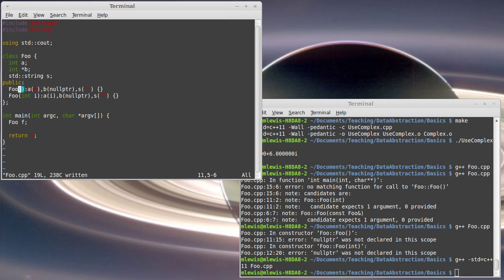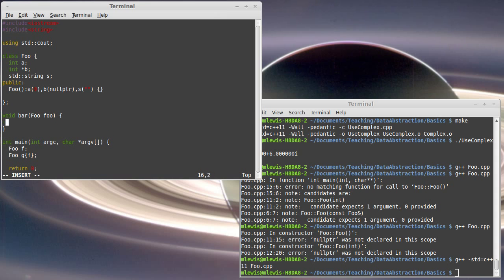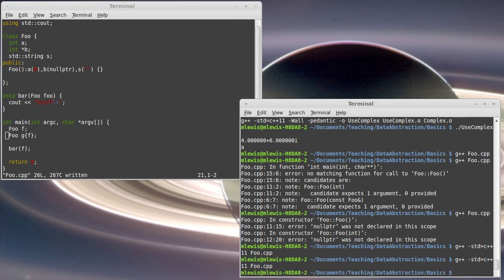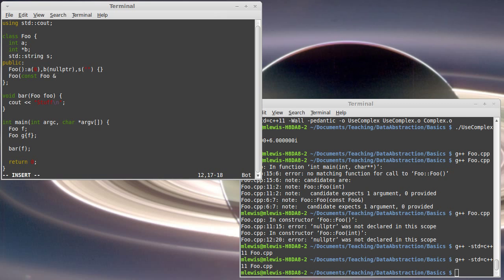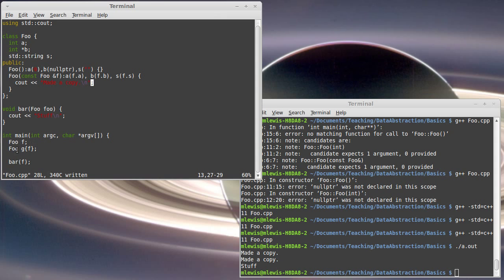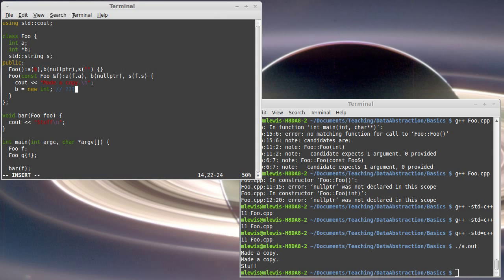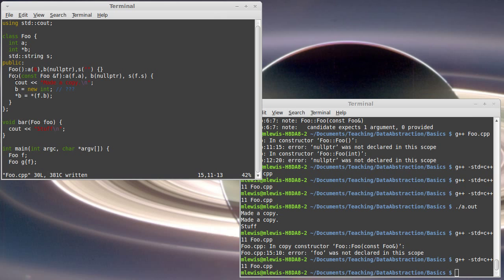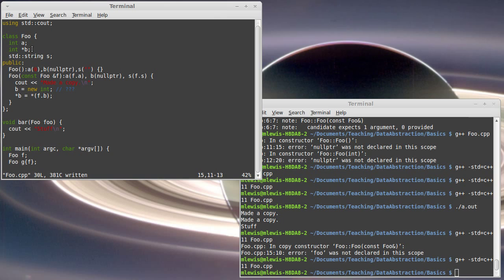Special Methods in C++ - Copy Constructor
This video looks at the copy constructor in C++ classes.